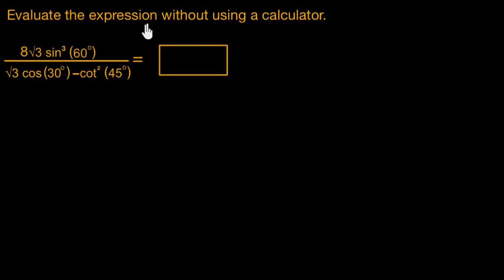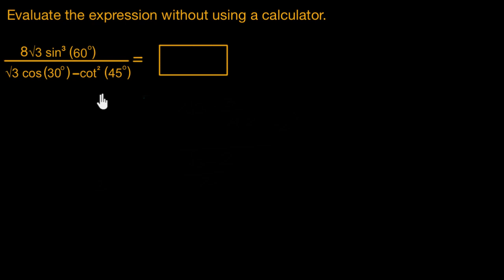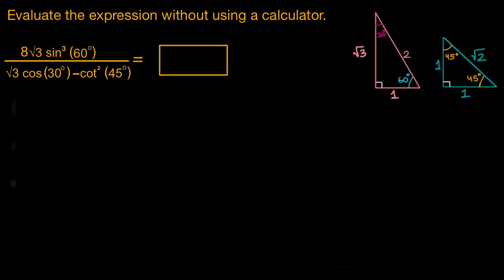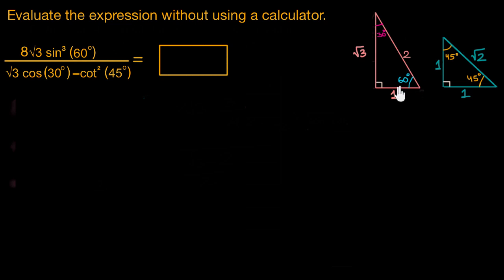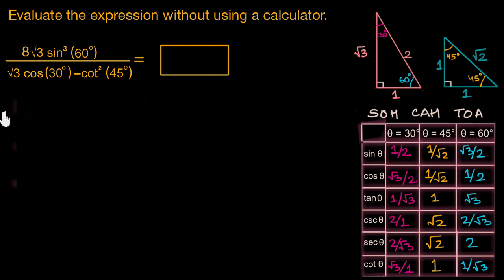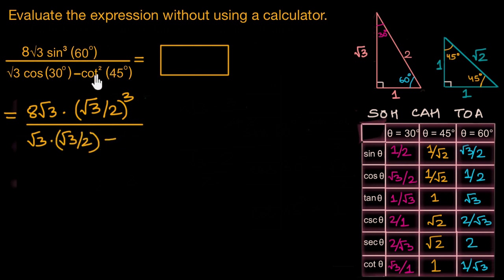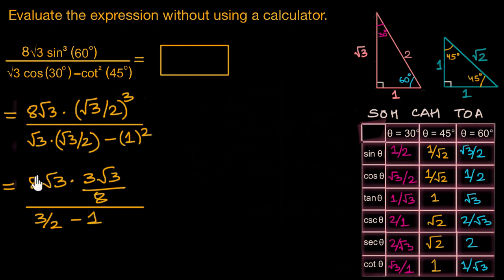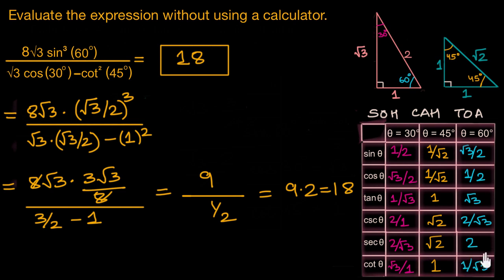Evaluating expressions of trigonometric ratios for some special angles | Math | Khan Academy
Let's learn how we can evaluate a trigonometric expression made up of trigonometric ratios of special angles.

Created by Supriya.